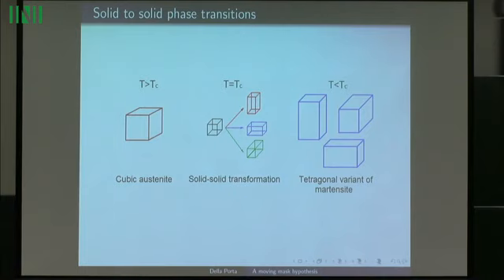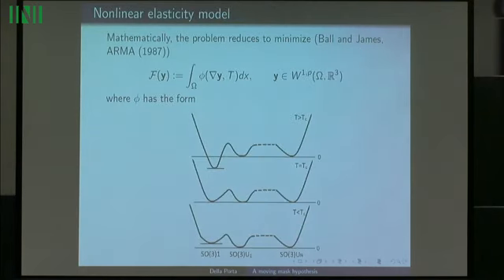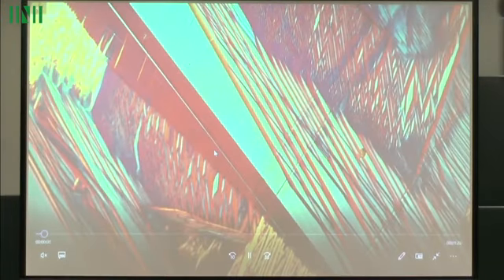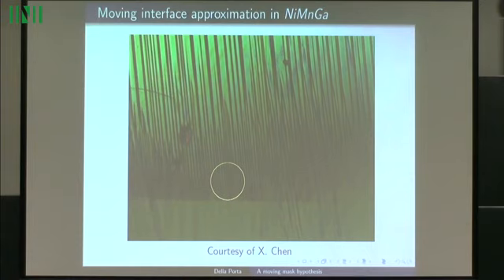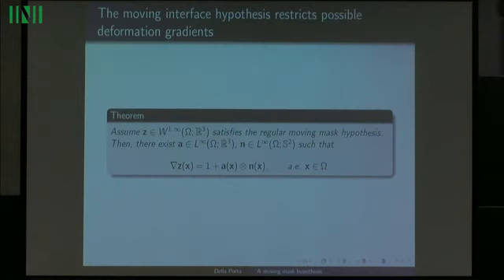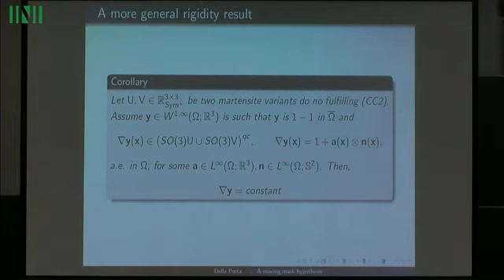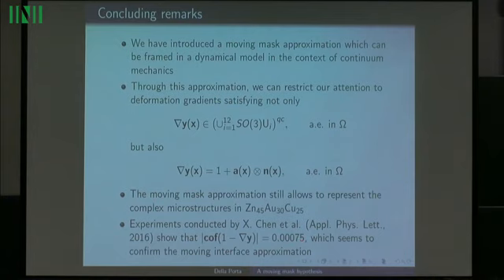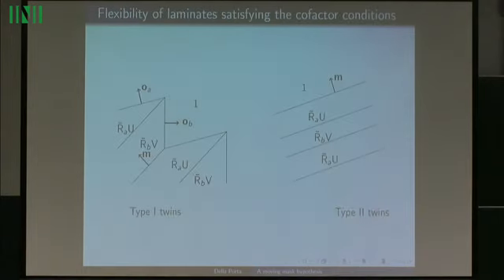DNMW01 | Dr. Francesco Della Porta | A moving mask hypothesis to select physically relevant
DNMW01 | Dr. Francesco Della Porta | A moving mask hypothesis to select physically relevant microstructures

Speaker: Dr Francesco Della Porta (Max-Planck-Institut für Mathematik, Leipzig)
Date: 15th Jan 2019 - 9:45 to 10:30
Title: A moving mask hypothesis to select physically relevant microstructures
Event: (DNMW01) Optimal design of complex materials
Abstract: In this talk I present a moving mask hypotheses that can be used as a selection mechanism for physically relevant microstructures in thermally induced martensitic phase transitions. The moving mask hypotheses allows to better understand the importance of the cofactor conditions, particular conditions of supercompatibility between phases, which are believed to influence reversibility.